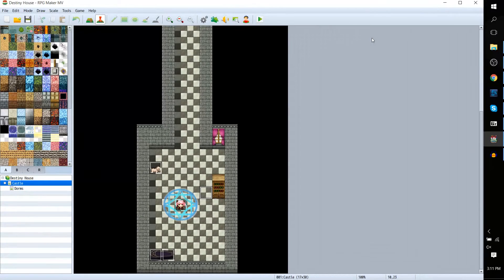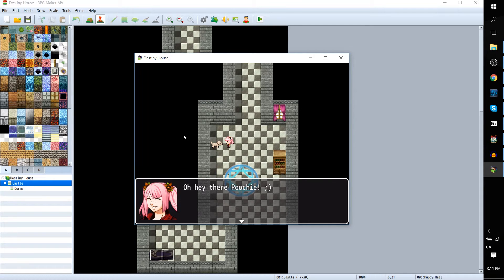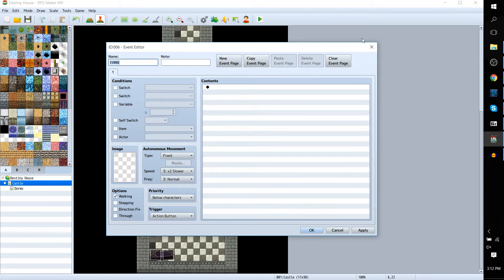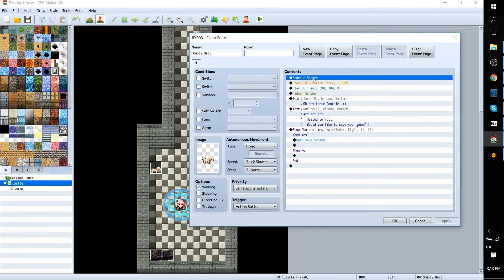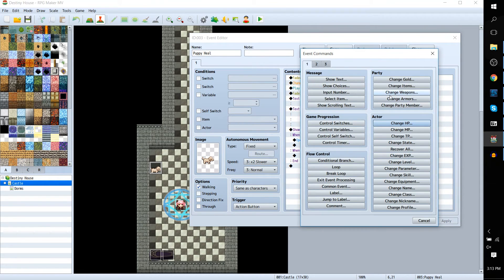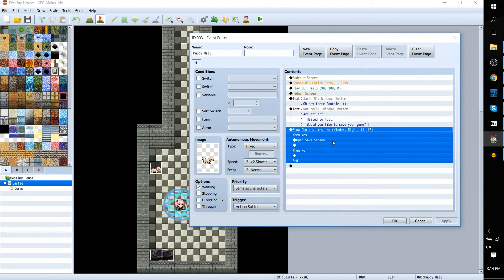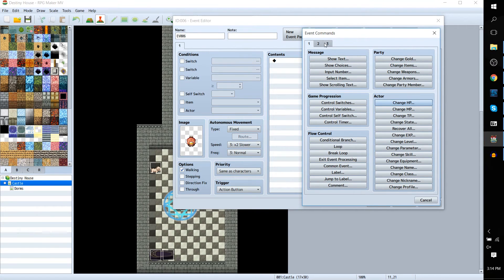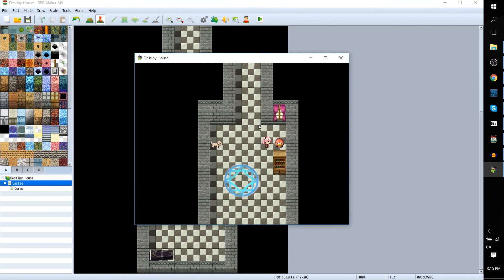How to Add a Custom Save Point | RPG Maker MV Tutorial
Learn how to add your own save points in RPG Maker MV